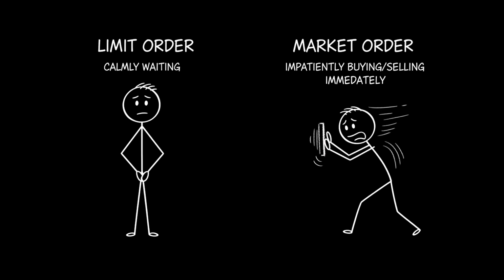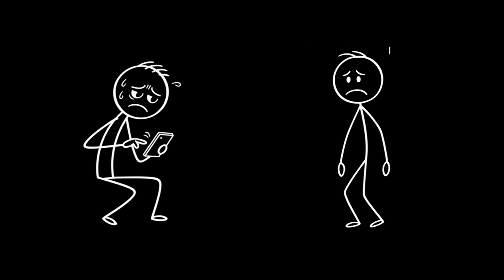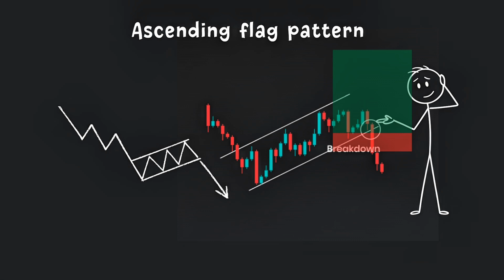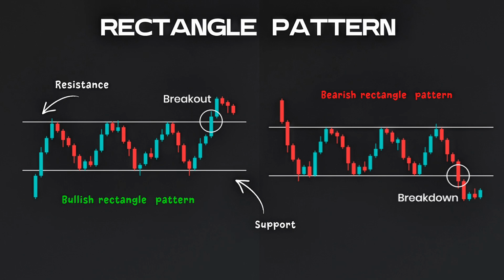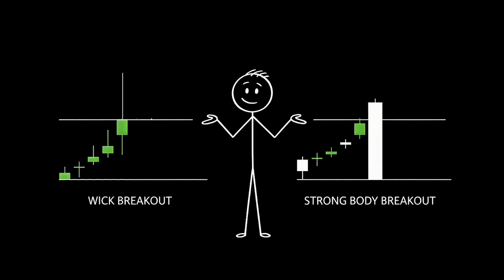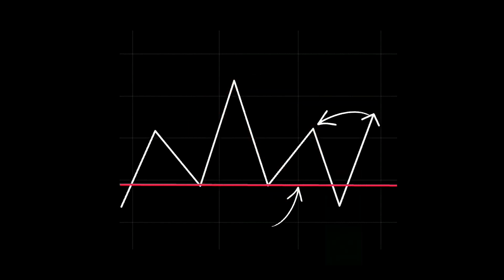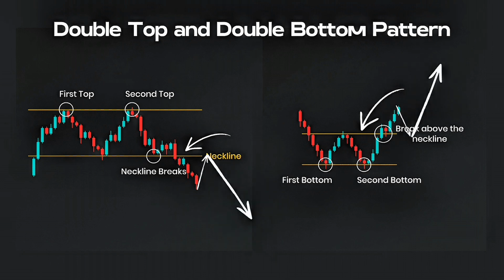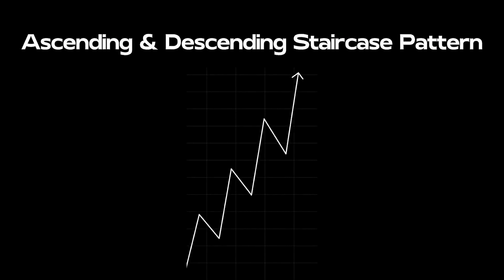Chart Patterns In-Depth Explanation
Are you just blindly copying chart patterns without fully understanding them? Well In this video, you'll learn how to properly understand and use candlestick chart patterns and how it's meant to help you because chart patterns work against you if you truly don't understand them.

This video is designed for beginner to advanced traders looking to improve their chart analysis skills and make more informed trading decisions.